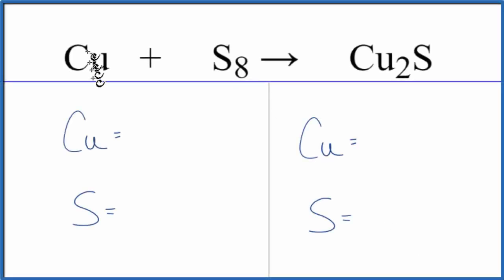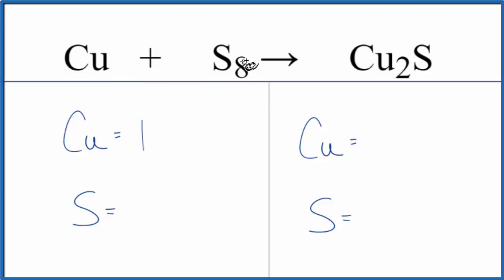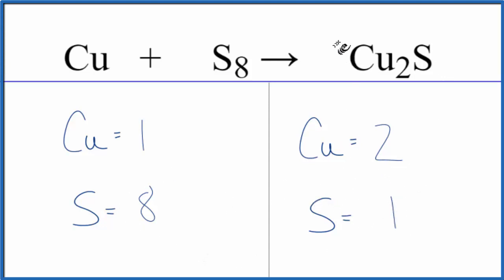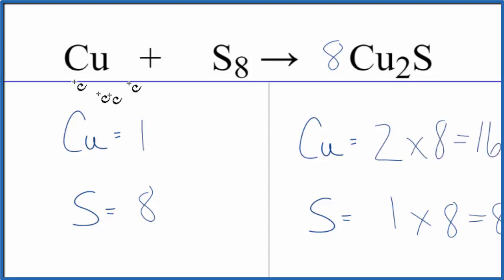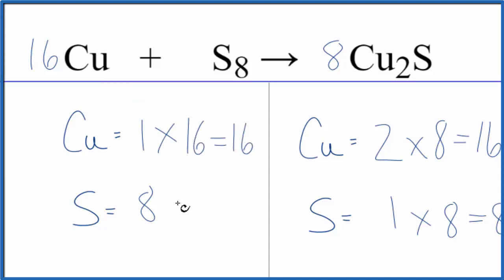How to Balance Cu + S8 = Cu2S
In this video we'll balance the equation Cu + S8 = Cu2S and provide the correct coefficients for each compound.

To balance Cu + S8 = Cu2S you'll need to be sure to count all of atoms on each side of the chemical equation.

Once you know how many of each type of atom you can only change the coefficients (the numbers in front of atoms or compounds) to balance the equation for Copper + Sulfur (Octasulfur).